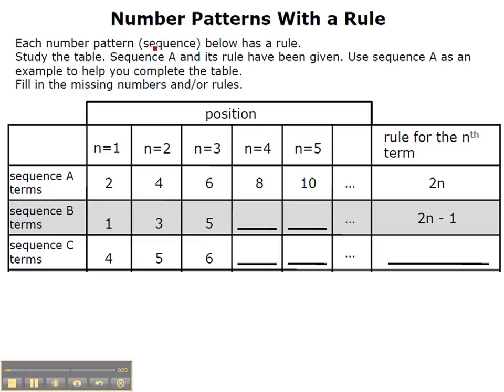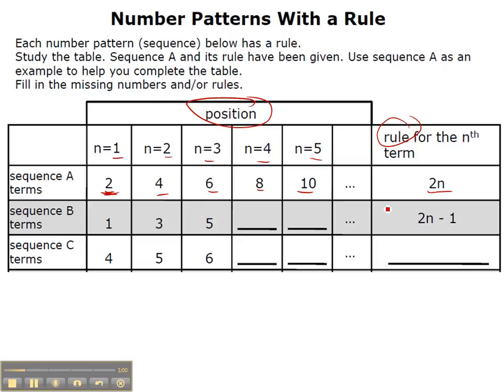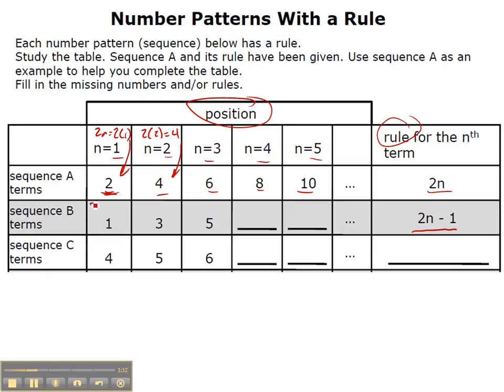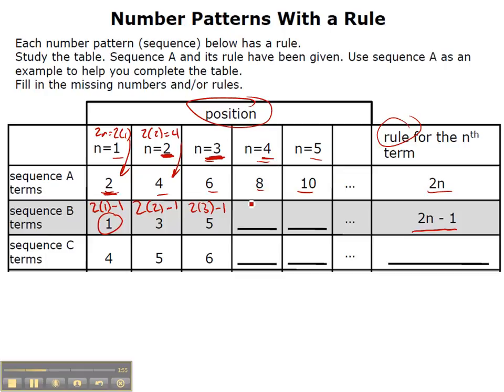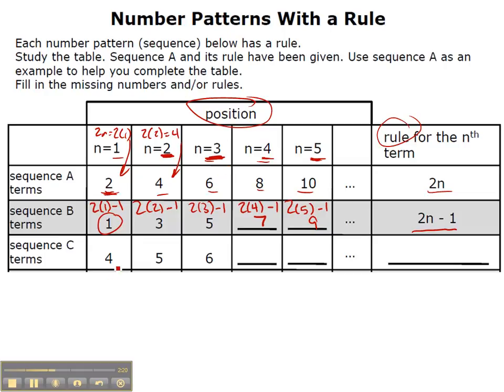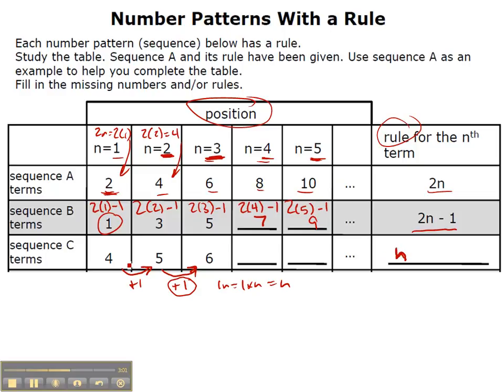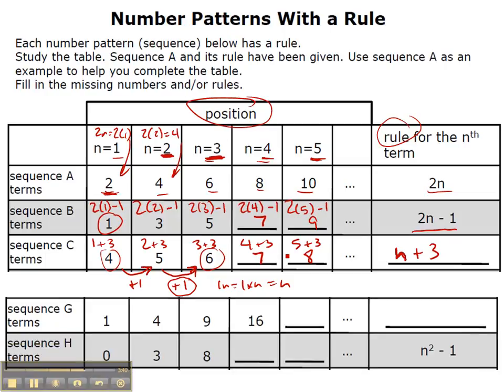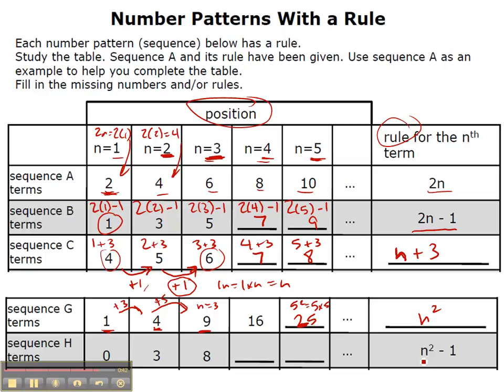hwhelp_102811_both.mp4